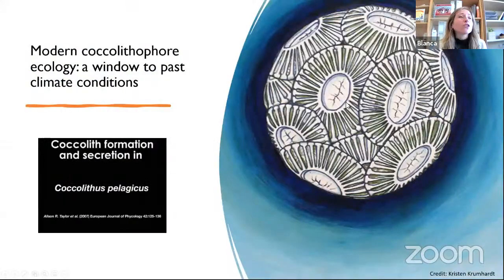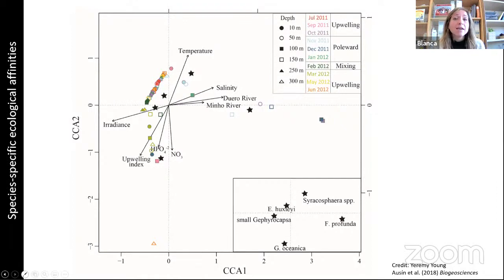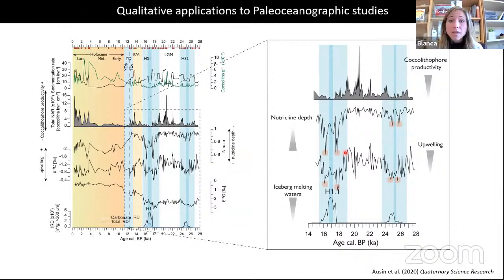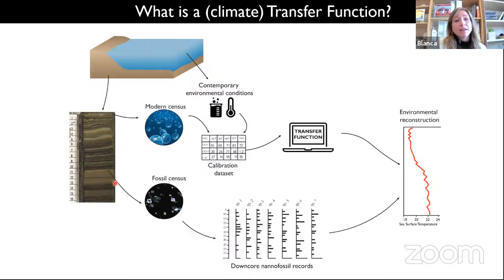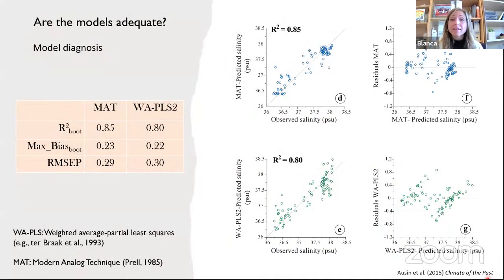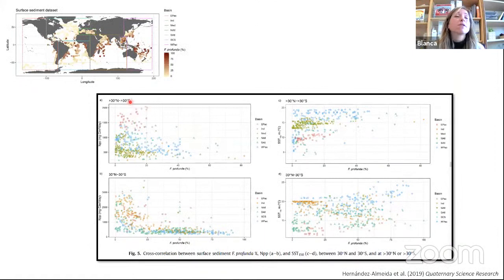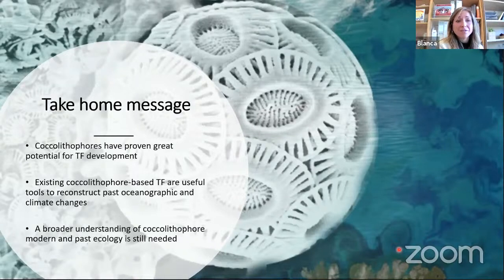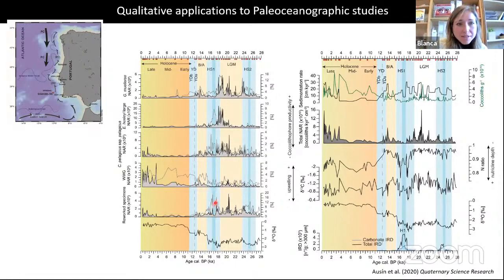NannoTalks Vol. 2: Nannofossil records in Paleoceanographic studies: from qualitative to ...